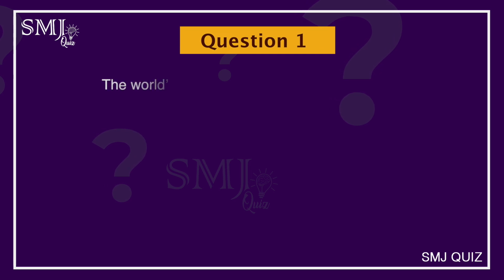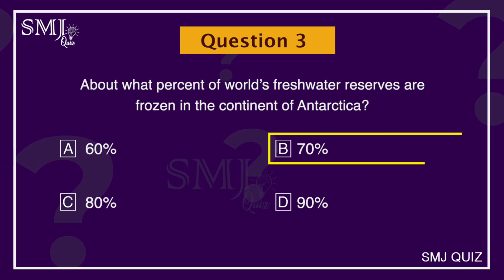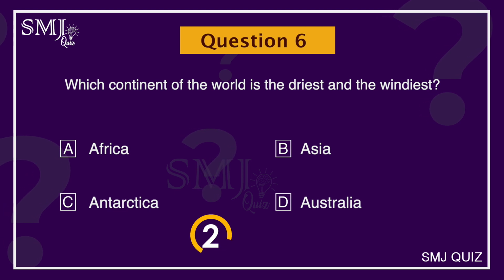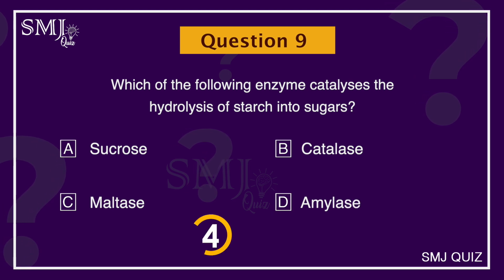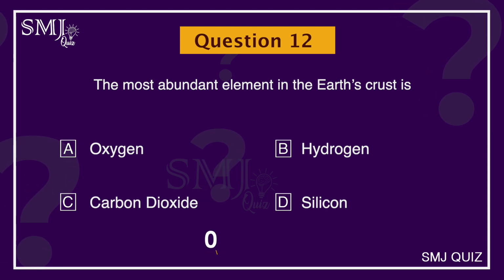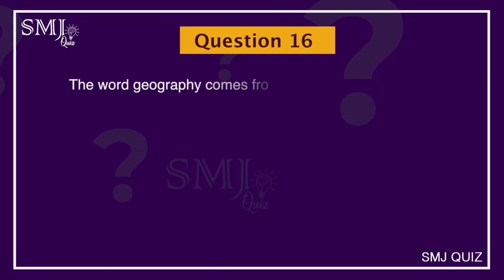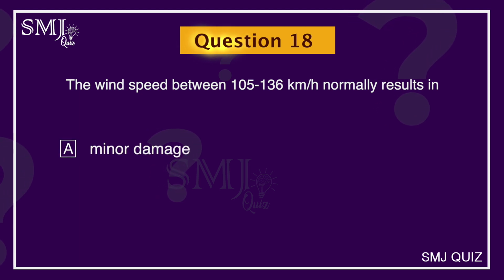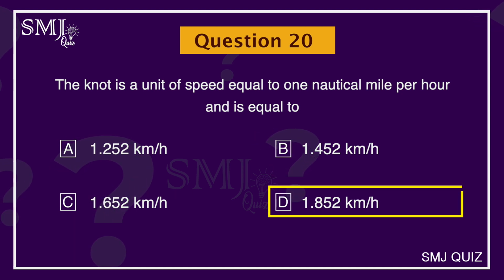QUIZ TIME - 004 | GK | General Knowledge | 20 Question & Answer | WORLD | ENGLISH